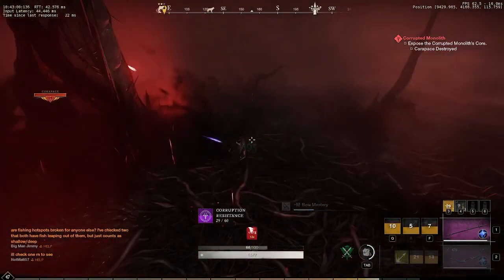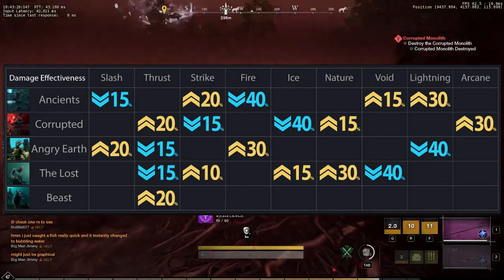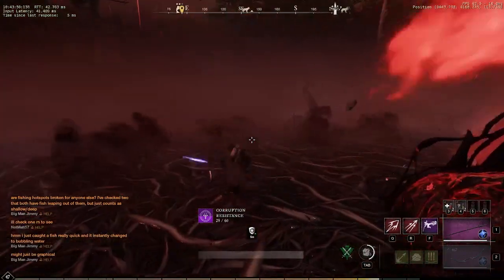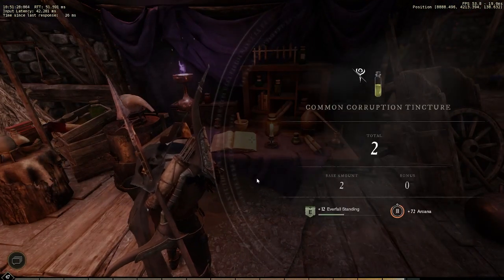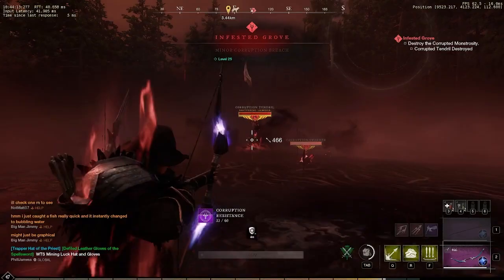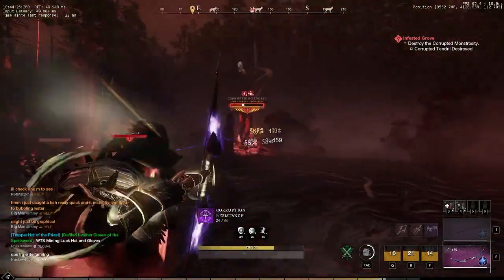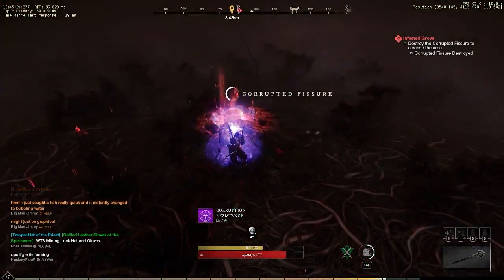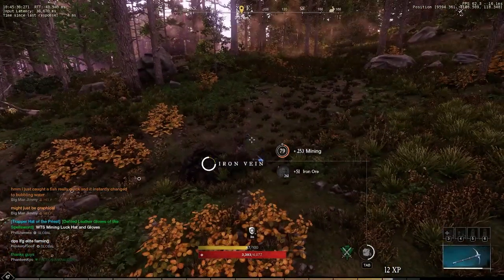CORRUPTION KILLING GUIDE - NEW WORLD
Things i've learned that help me kill corruption in New World :) if you have anything else that has helped you please let people know in the comments!